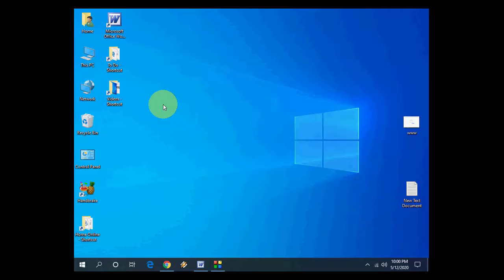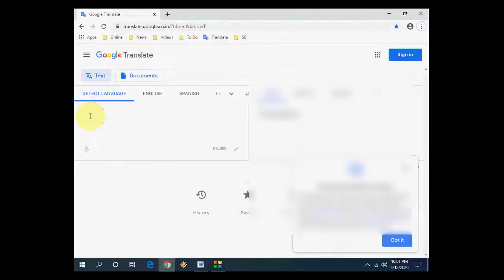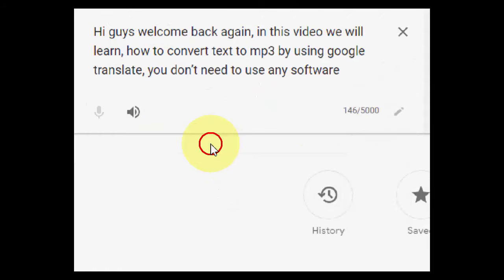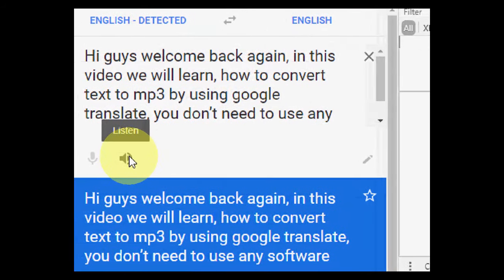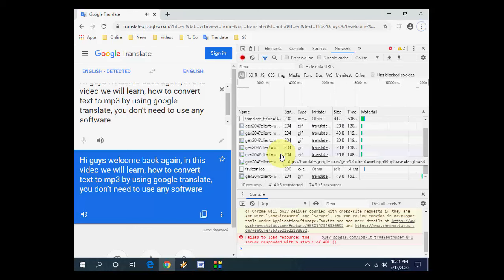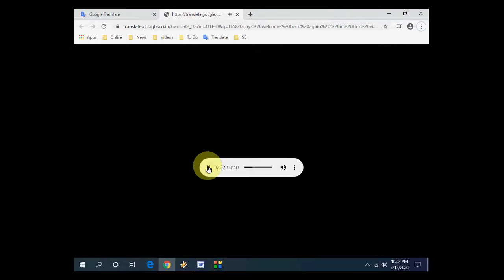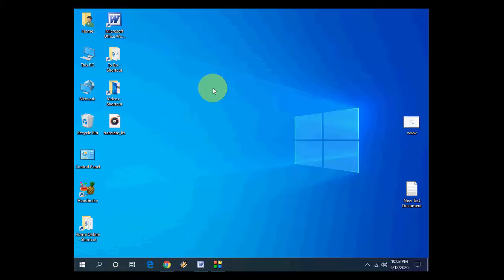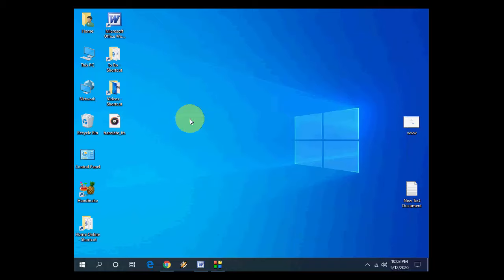How to Convert Text to MP3 by Using Google Translate-No Software (2020)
Convert Text to MP3 File by using Google Translate